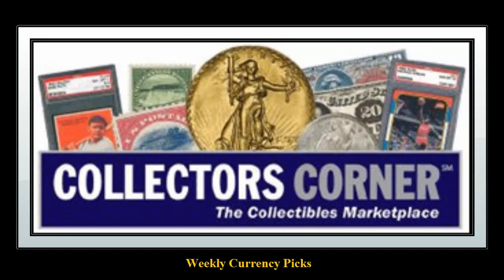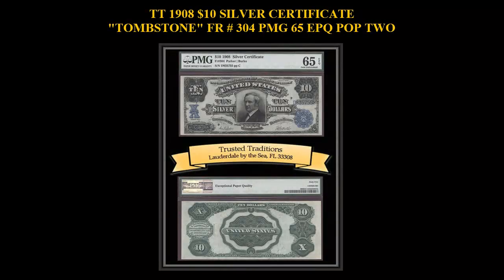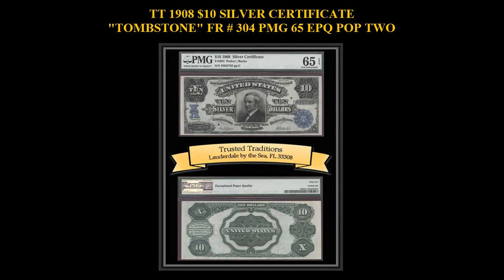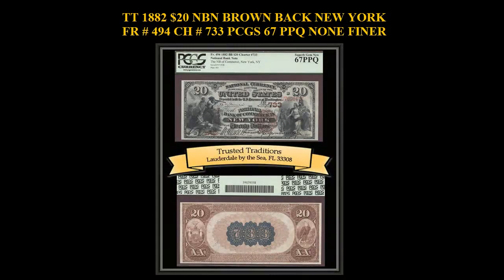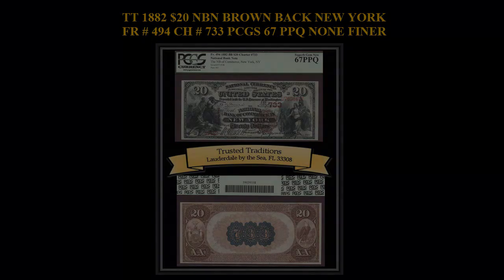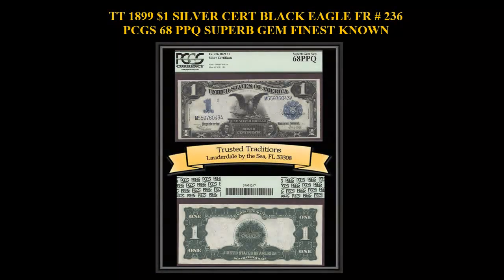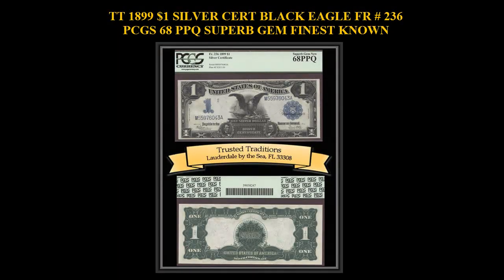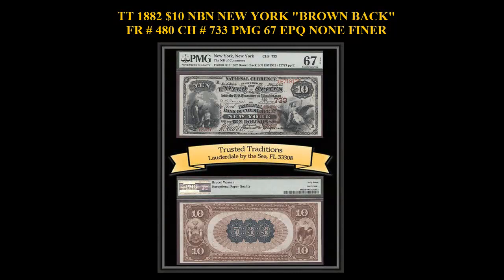Collectors Corner currency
Weekly Currency Picks - week of July 1